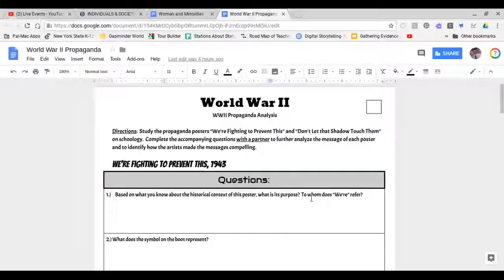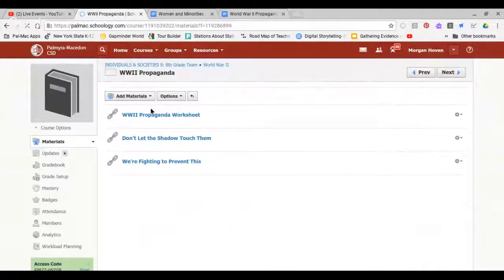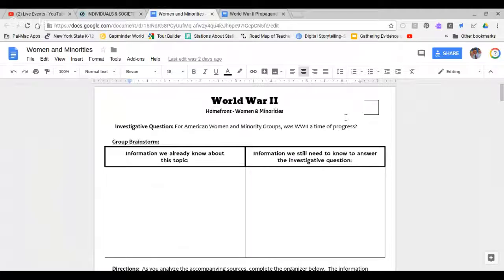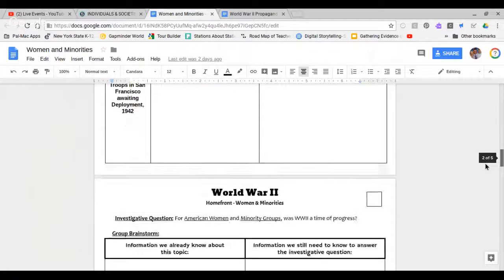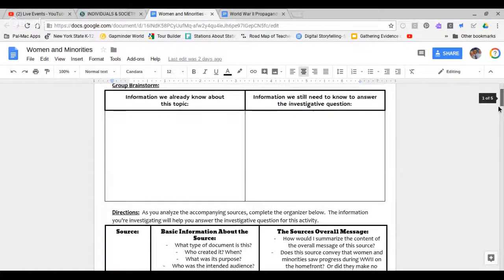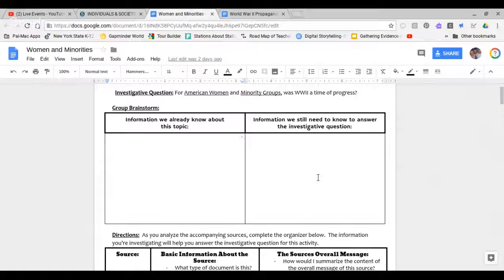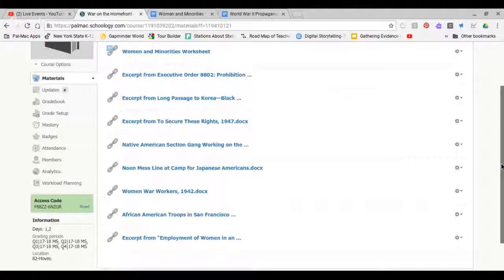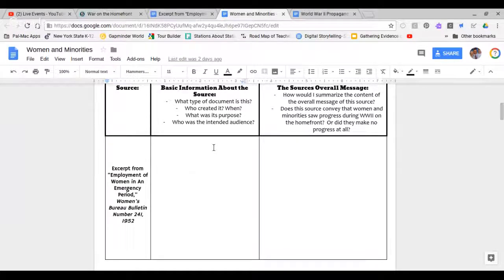April 24, 2018